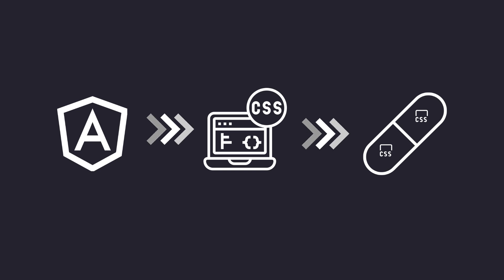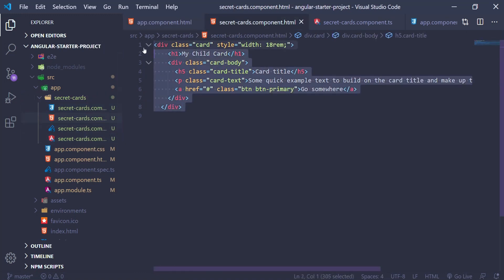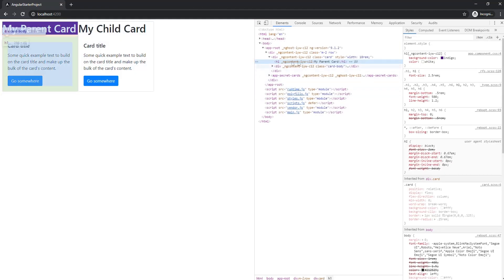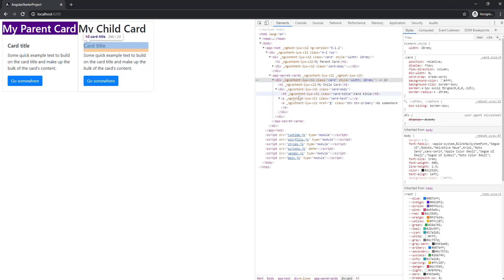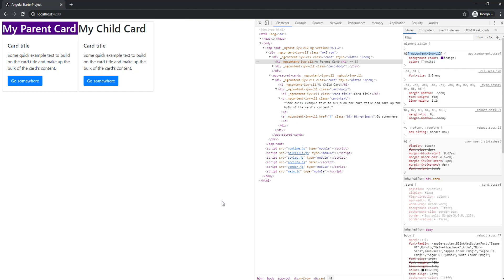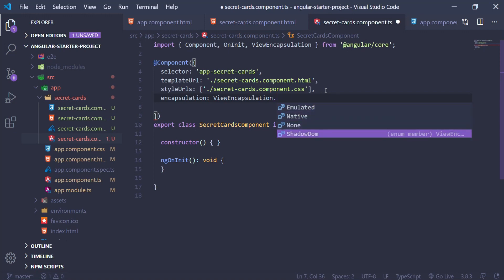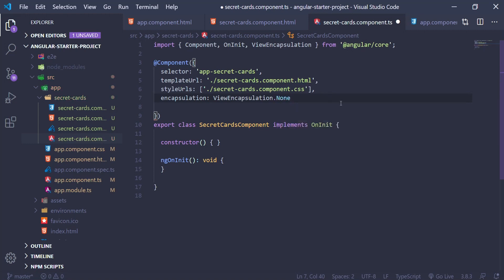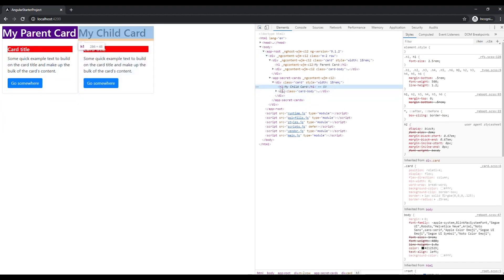Angular - View Encapsulation (quickie)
- Hi, in this video we tale a look at view encapsulation.